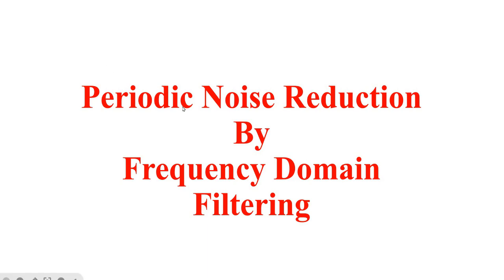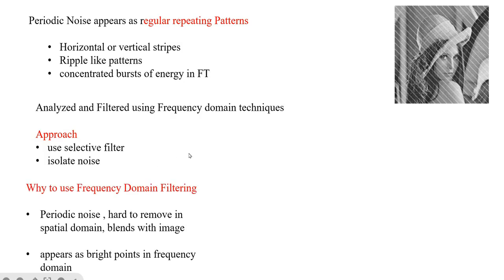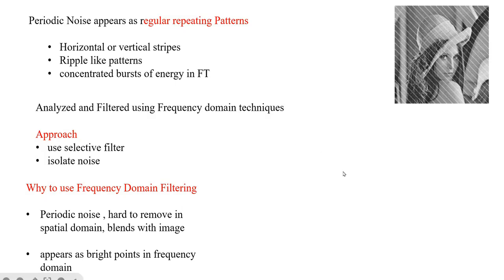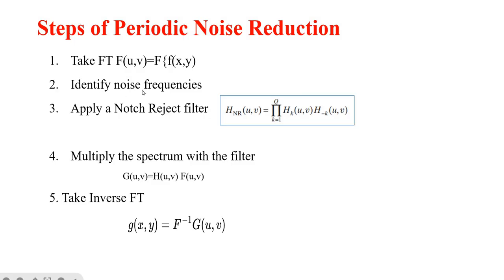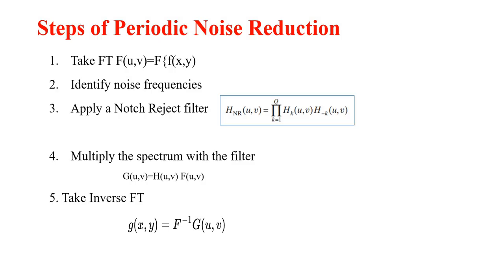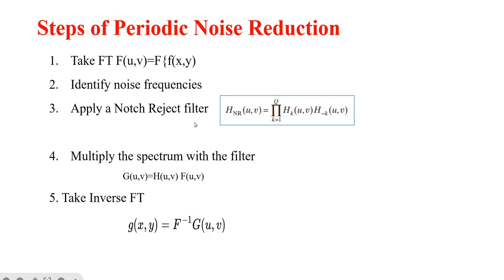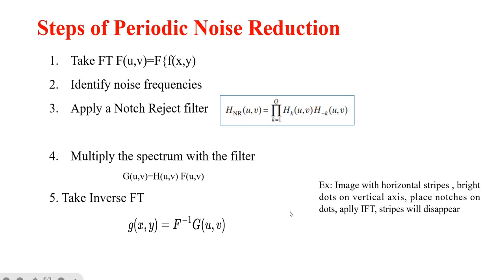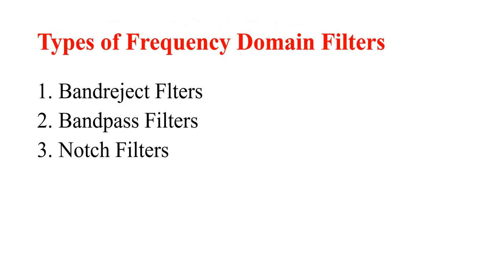Periodic Noise Reduction By Frequency Domain Filtering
Introduction , Digital image processing ,Periodic Noise Reduction By Frequency Domain Filtering, Bandreject Filters, Bandpass Filters , Notch Filters